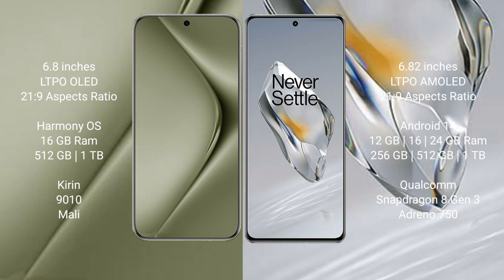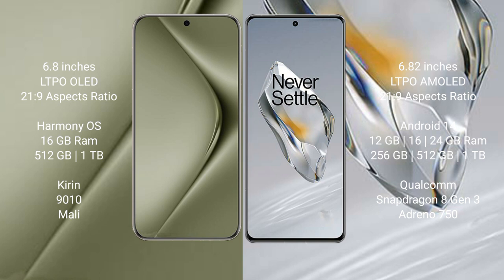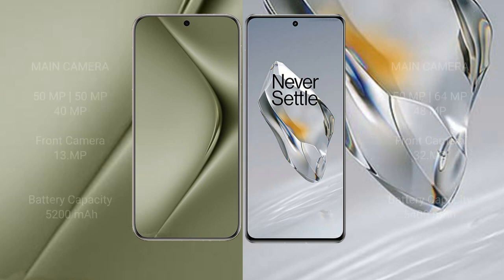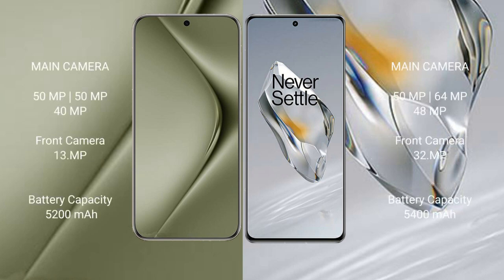Huawei Pura 70 Ultra vs OnePlus 12 Review